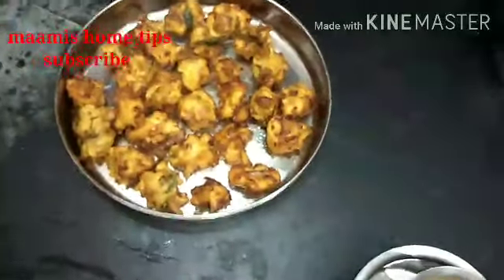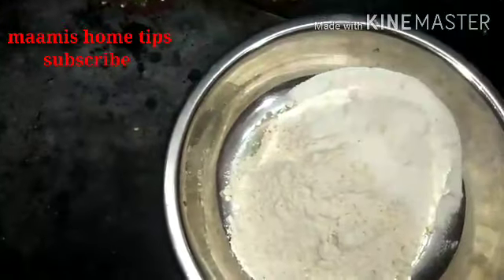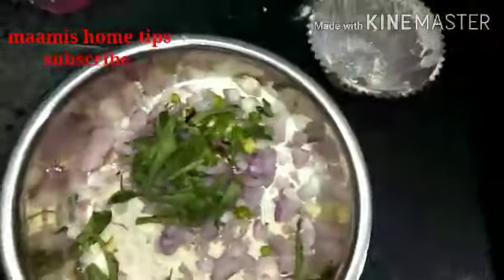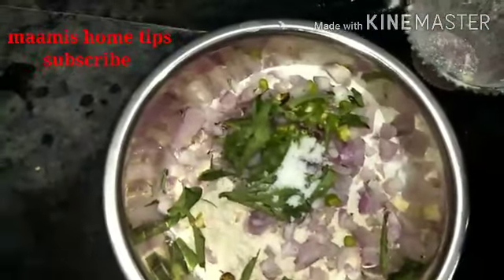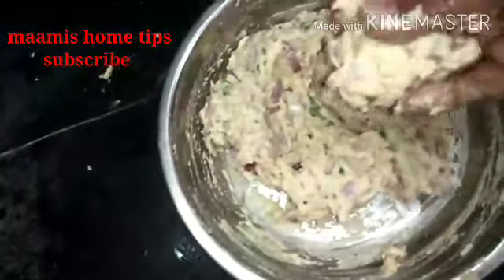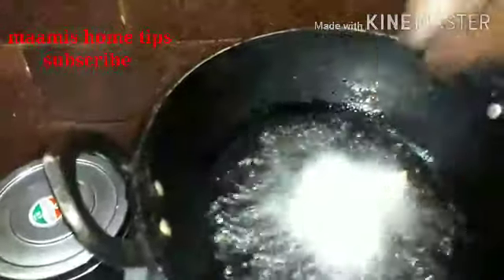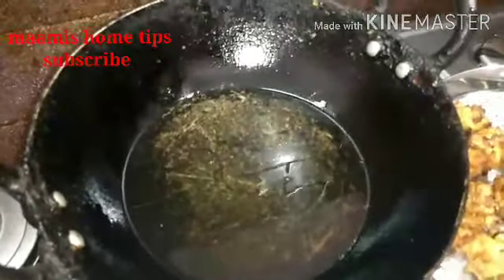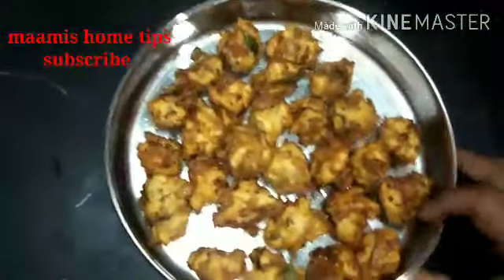Tasty gothumai bonda recipe in Tamil - கோதுமை கிள்ளு போண்டா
Tasty 10 minits bonda

Wheat Flor 1 cup
Ricevflor  1/4 cup
Onion 1
Green chilli 1
Curd 3 spoon
Assafosiya
Salt
Oil
Currylevs

keep supporting.